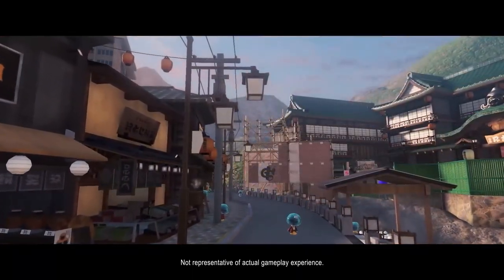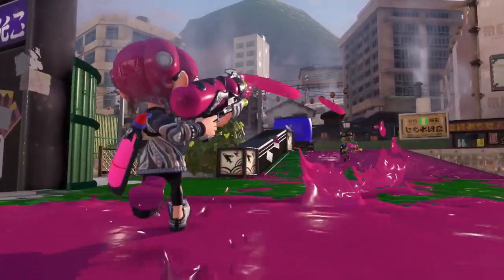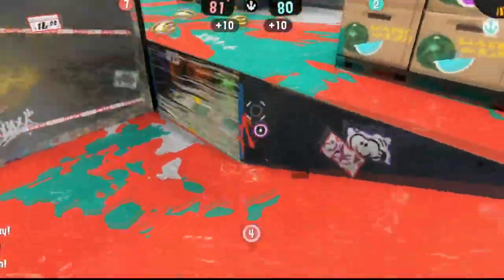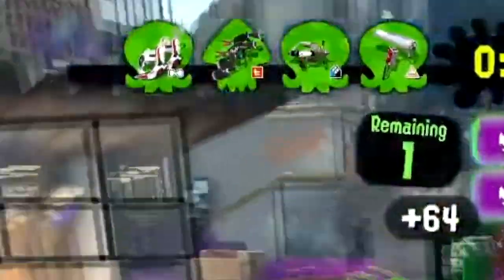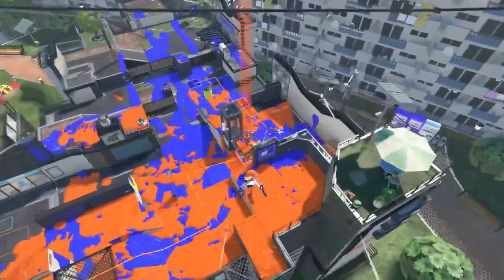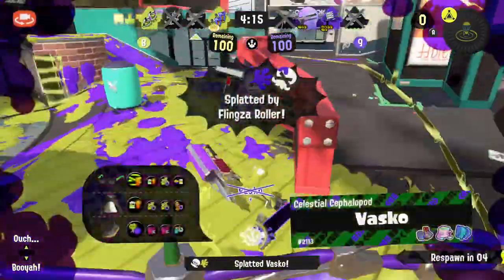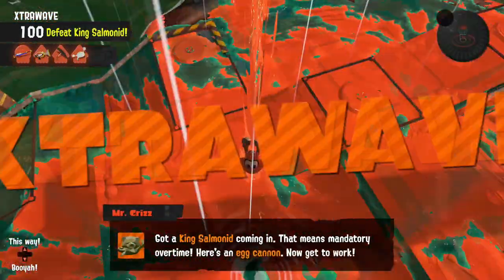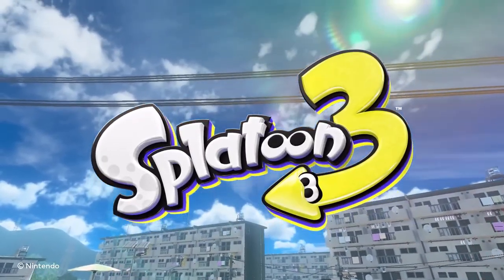Why Seasons are GREAT for Splatoon 3's Future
With Splatoon 3 over two months old, people expected the first patch of the game to provide a lot of content. After Monday of this week we no longer had to wonder WHAT to expect. Splatoon's development team cares about the game a lot, and I firmly believe based on this update we can trust them for the rest of the seasons.
 On top of all this, we know that the patch will update existing weapons and balance the game, making for an even better experience on December 1st! Life is good.